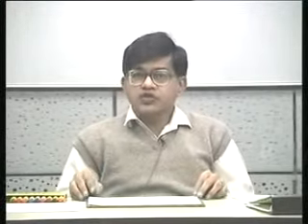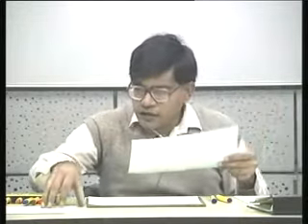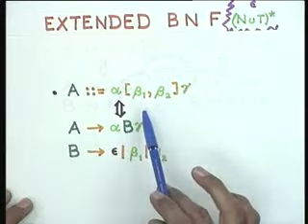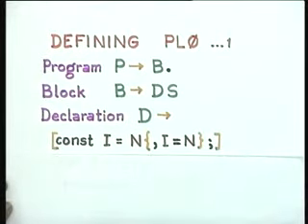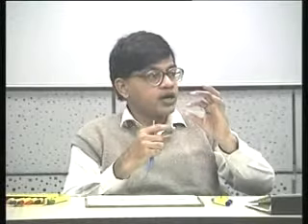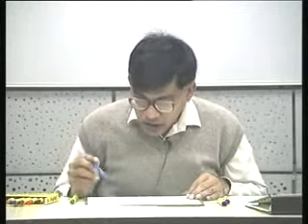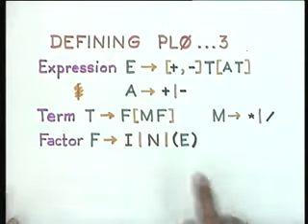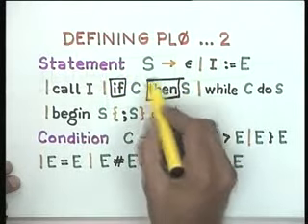Lecture 5 PLO Syntax